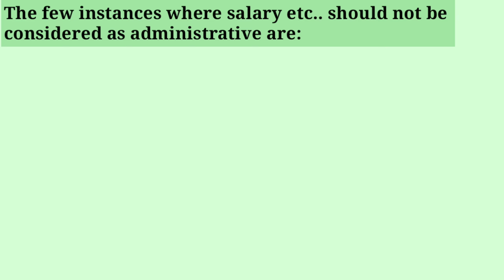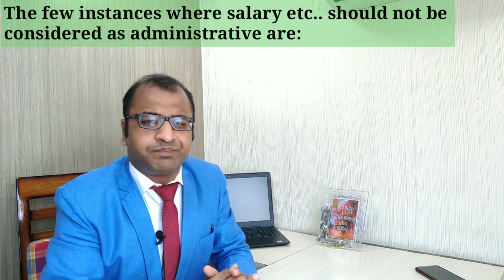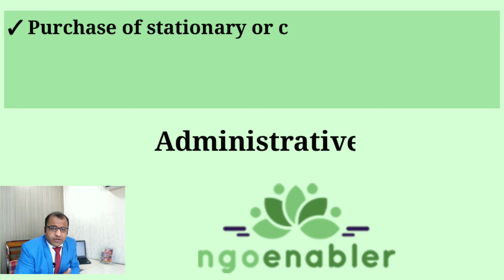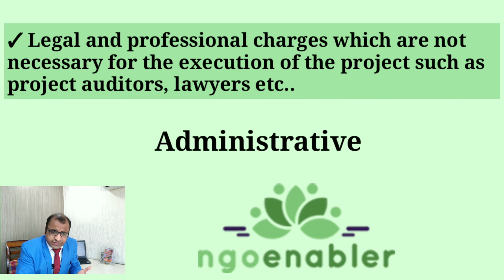AN INSIGHT INTO FCRA ADMINISTRATIVE EXPENSES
In the recent amendments to FCRA regulations, the reduction in the limit on spending towards Administrative Expenses to 20% from the earlier limit of 50% have created a lot of buzz among the registered NGOs. Although the definition of administrative expenses have been clearly and specifically laid down in Rule 5 of the Foreign Contribution Regulation Rules, 2011, but most of the organizations are still unable to comprehend the intricacies of the definition and are in a dilemma of how to run their projects with the reduced limit.

In today’s video, I wish to provide clarity to most of you by sharing my opinion and understanding of the administrative expenses under FCRA and how the organizations involved deep into the social welfare activities will not be much affected by such reduced limit.

Before moving on to the definition, let me first share as to what could have been the intent of the Government in putting a restriction on administrative expenses initially and reducing the limit further in the new amendments. Lets understand it from the perspective of a donor. Don’t you feel that any amount contributed by the donor must specifically be spent towards the laid down objective. There were several organizations who have created huge infrastructure due to which most of the amount contributed is utilized towards maintenance of the same rather than on philanthropic purposes for which they were actually meant. Don’t you think they were taking undue advantage and diverting the funds meant for certain class of beneficiaries towards meeting their administrative cost. We feel that being a genuine and transparent organization, there is nothing to worry and in fact one should welcome the step taken by the Government. We understand that certain administrative expenses might be required for execution of projects and running of organization but in order to ensure the propriety in the utilization of funds only and specifically towards meeting the larger purpose of social welfare, such restrictions were very much necessary. So, all in all, the intent of the Government was very noble which was to ensure that the maximum portion of the contribution are utilized towards the core purpose and to meet the ultimate objective of social welfare.

Moving onto the definition of administrative expenses under FCRA, the salary, wages, travel expenses and any kind of remuneration to members of the executive committee or those involved in managing the activities of the organization are one of those expenses which are considered as administrative in nature. But if we carefully read the proviso to the definition which can also be looked upon as an exception to the definition, it has been mentioned that the expenses incurred by the welfare oriented organizations in furtherance of their stated objectives shall be out of the cover of admin expenses.

Now, what do we mean by welfare oriented organizations. The FCRA regulations have nowhere defined such organizations but as per the Cambridge Dictionary welfare means “help given, especially by the state or an organization, to people who need it, especially because they do not have enough money”. Similarly as per Oxford Leaners Dictionary any kind of financial help or support is welfare. .
Similarly not only salary etc.. but even other expenses listed out as administrative under FCRA Rules, namely:
1. All expenses related to consumables like electricity and water charges, telephone charges, postal charges, printing & stationery expenses and expenditure on office equipment.
2. Cost of accounting for and administering funds
3. Expenses towards running and maintenance of vehicle
4. Cost of writing and filing reports
5. Legal and professional charges and
6. Rent of premises, repairs to premises and expenses on other utilities